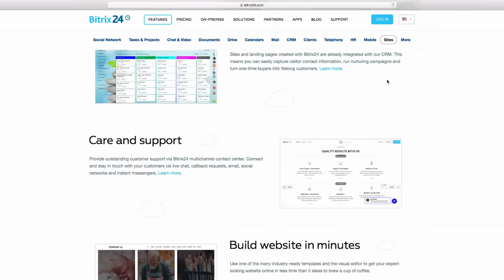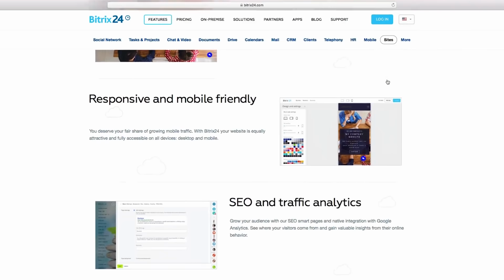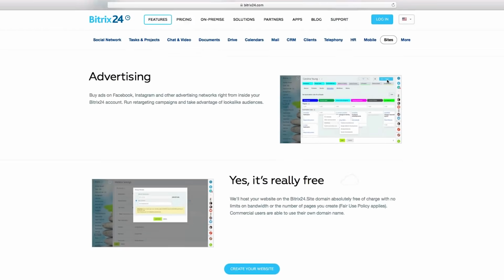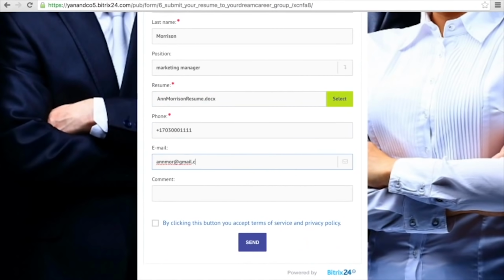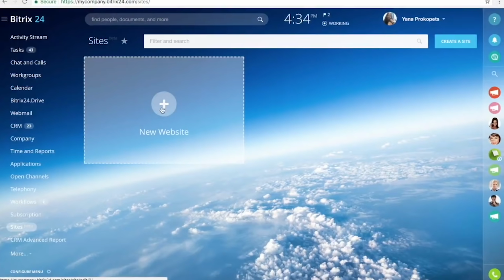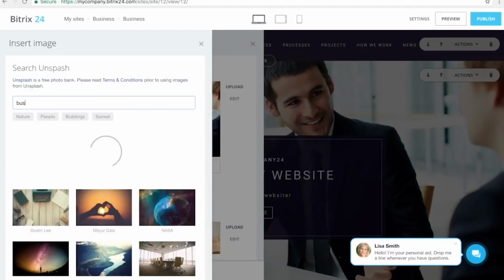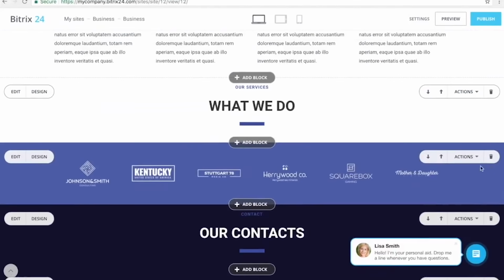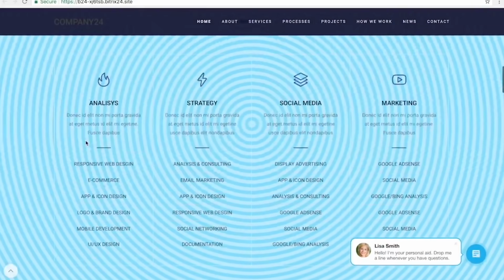Free Landing Page Builder - Bitrix24.Sites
We’ve recently added the Bitrix24.Sites beta to your Bitrix24 account.

Sites is a visual block-based editor, meaning you can add or delete entire sections with the click of a button. You don’t need to write a single line of code or be a professional designer to work with Bitrix24.Sites. All changes are applied automatically.

Because Sites is still in beta, many new features will soon be added to your Bitrix24 account.